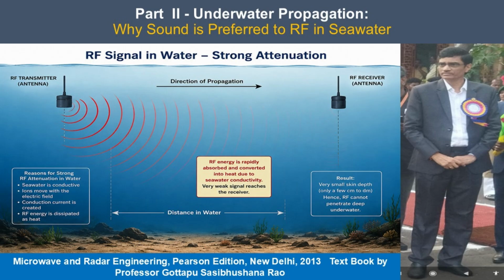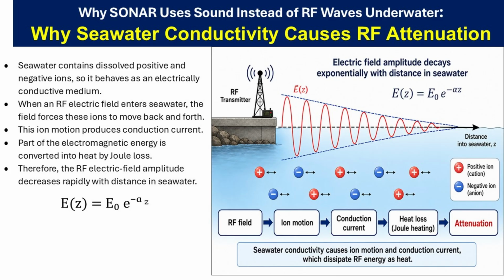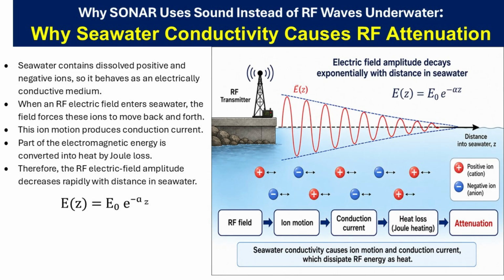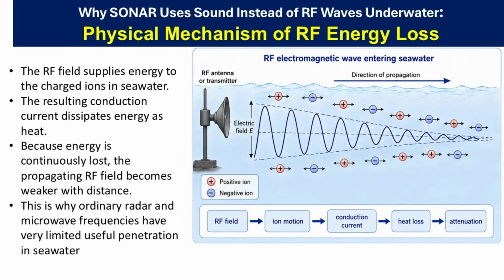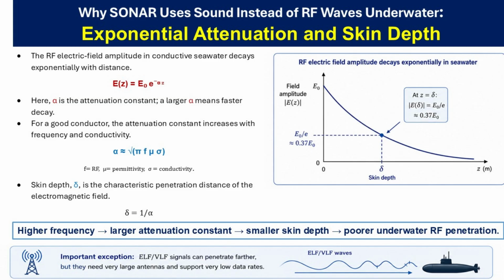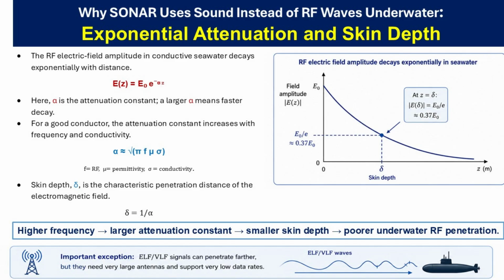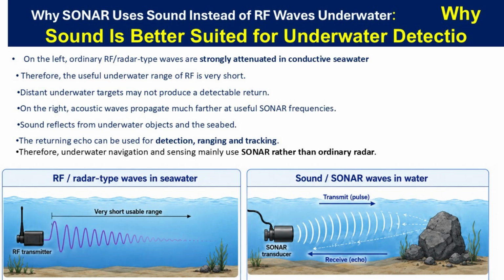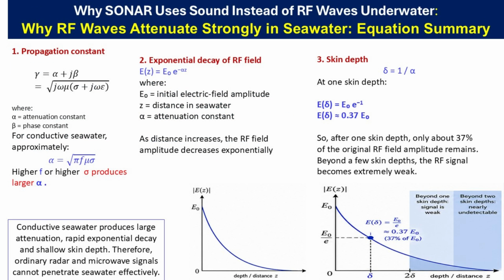why sound waves are preferred to RF waves for underwater propagation SONAR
This presentation explains why sound waves are preferred to RF waves for underwater propagation and SONAR applications.
It describes how the electrical conductivity of seawater causes strong attenuation of radio-frequency and microwave signals. The presentation explains the role of dissolved ions, conduction current, Joule loss, exponential field decay, attenuation constant, and skin depth.
It also compares RF propagation with acoustic-wave propagation underwater and shows why sound can travel much farther and is therefore used for underwater detection, ranging, navigation, and target tracking using SONAR.
Presented by Professor Gottapu Sasibhushana Rao